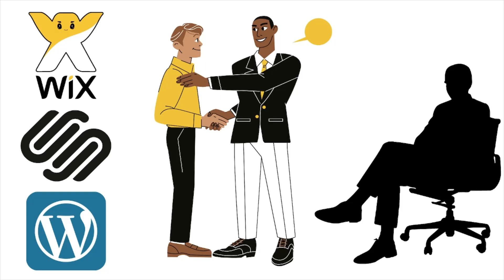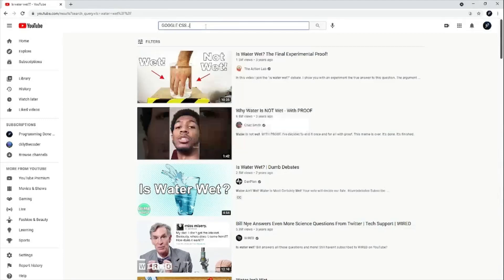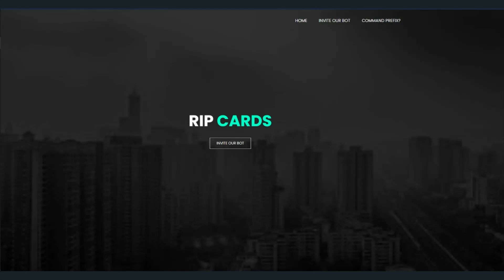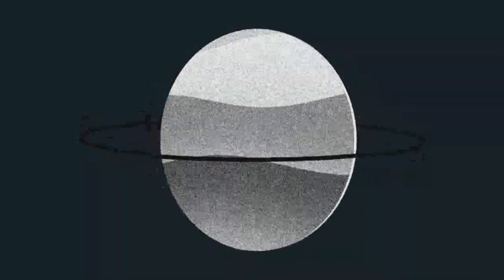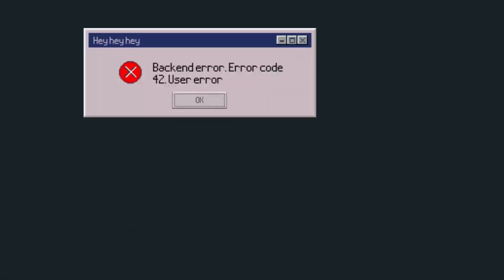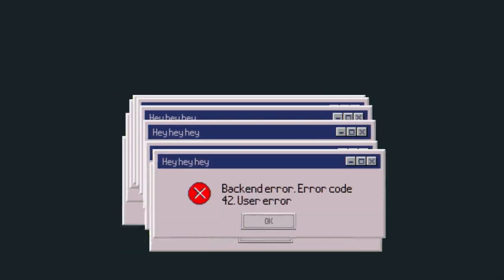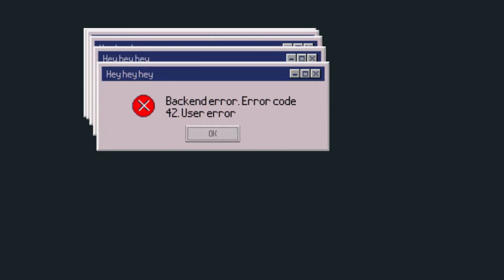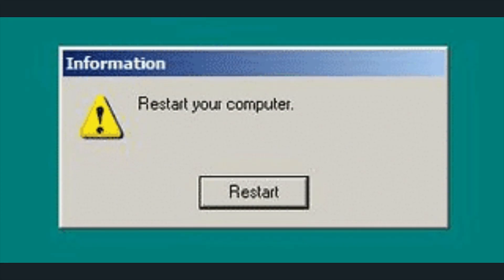I Created A Discord Bot That Joined 99 Servers...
In this video I take you through the development process of creating a discord bot to join 99 discord servers through a devlog. We will be exploring everything from ideation to problems in the code. The next part will be the marketing process of getting this discord bot to join 99 discord servers.

Programming Done Right